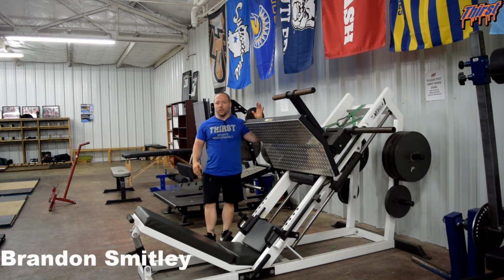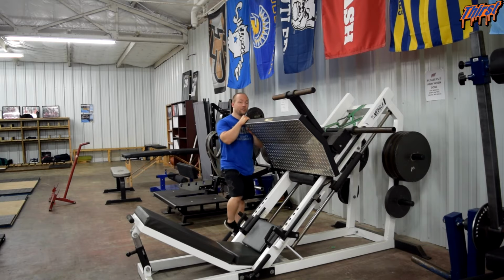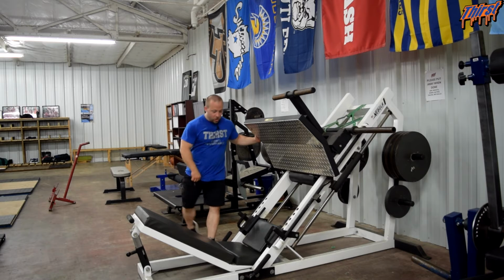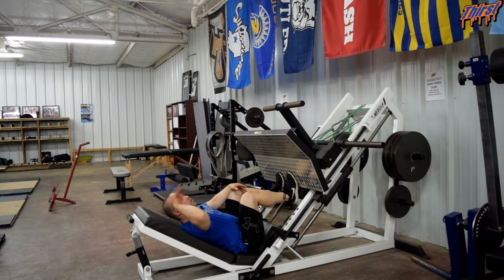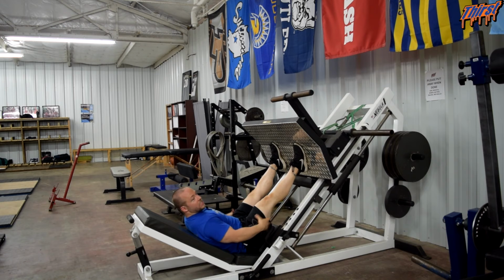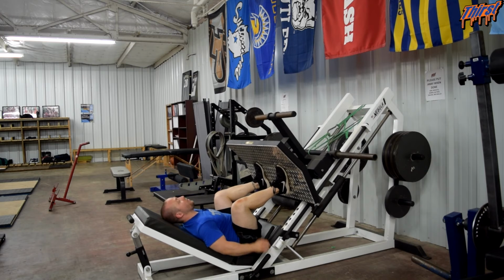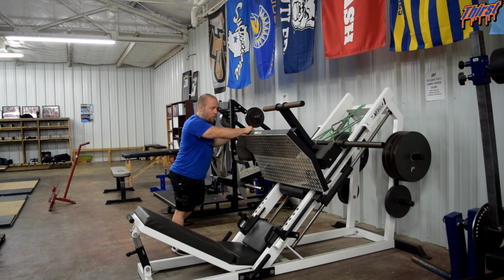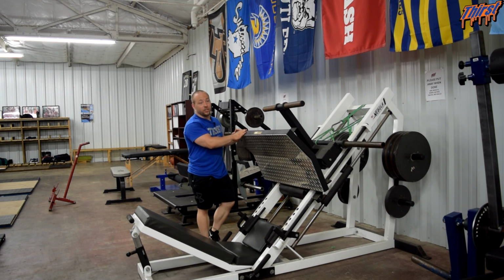Leg Press (Machine) - THIRSTgym.com